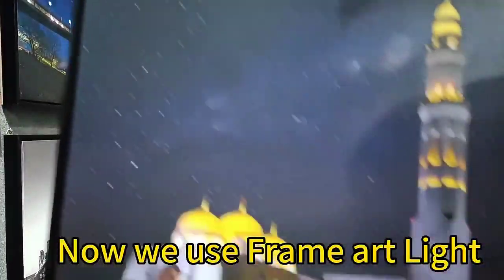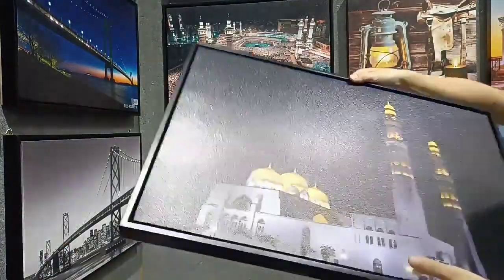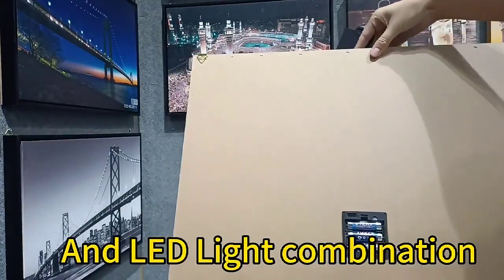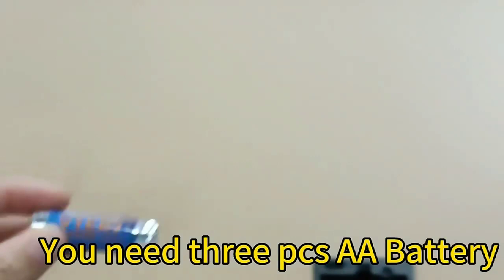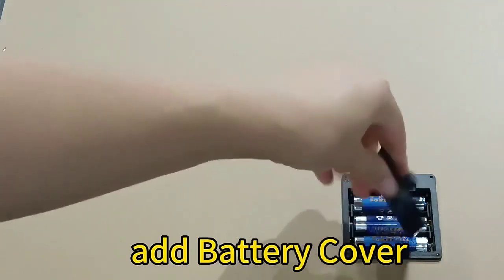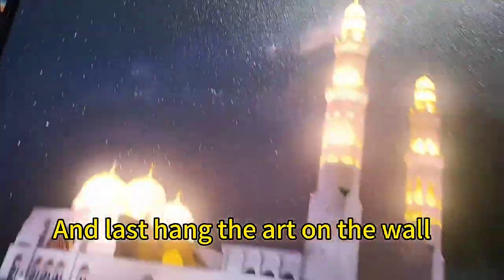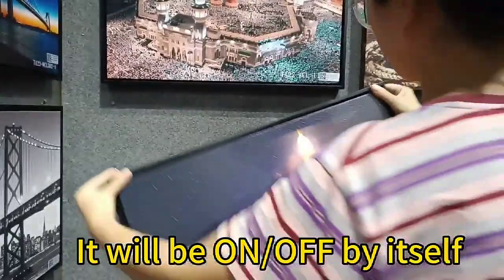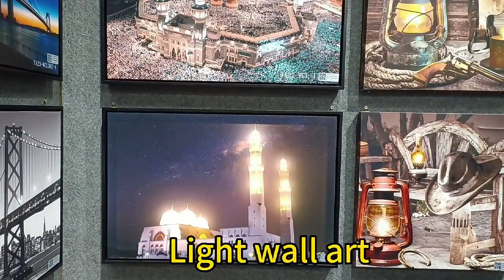how to use frame art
Frame city Lanscape design add LED lighting